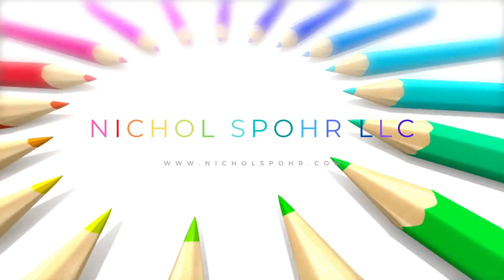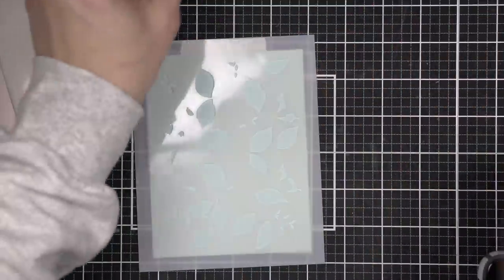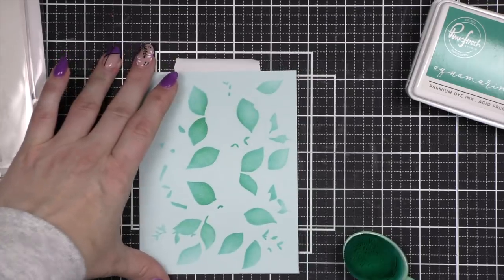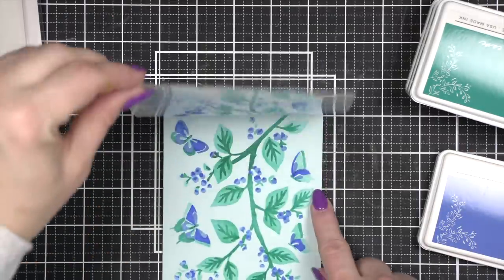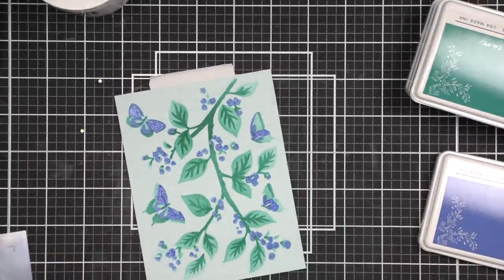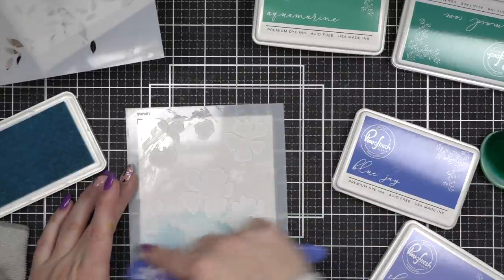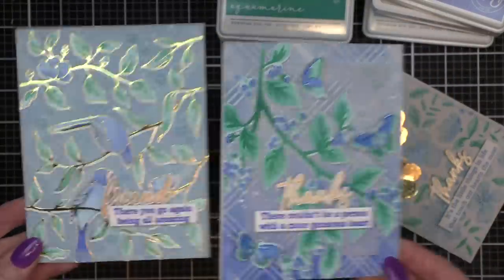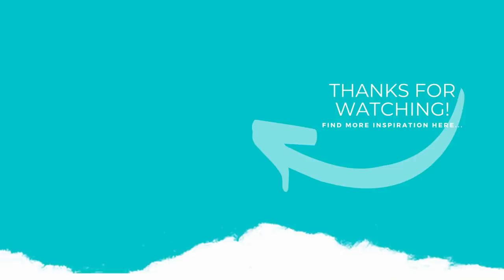Easy Stenciling Techniques (Pinkfresh Studio)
• Simon Says Stamp EMBOSSING POWDER ANTIQUE GOLD Ultra Fine Detail

• Hammermill WHITE 100 LB SMOOTH Premium Color Copy Pack

➤ LET’S BECOME FRIENDS!!